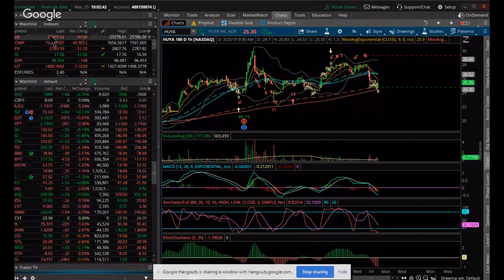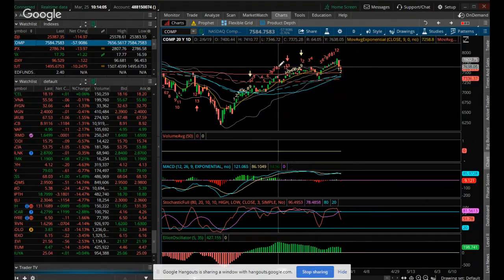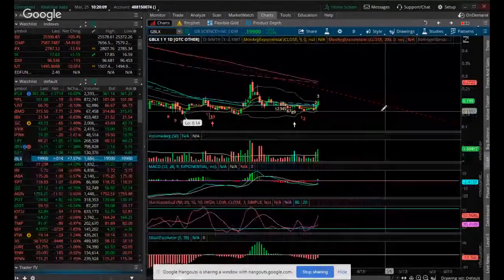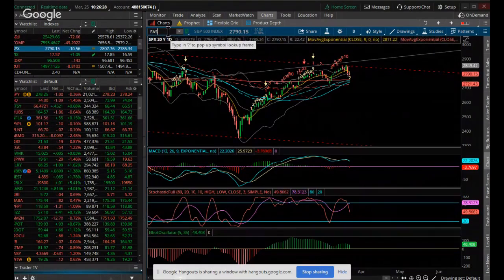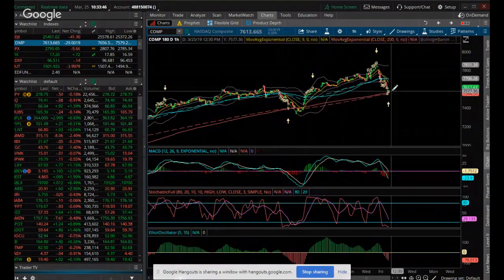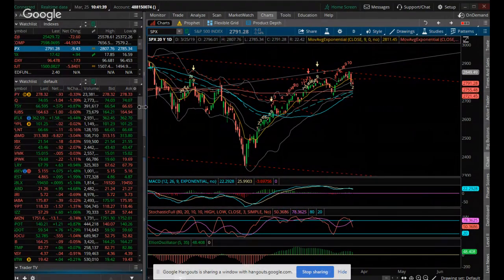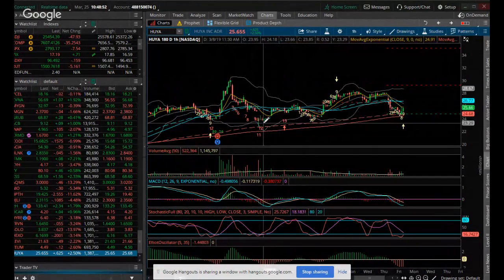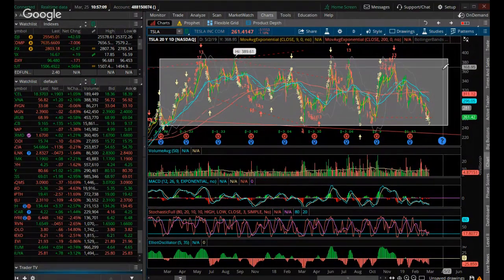3/25 - Monday Morning StockQB Live Stream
Helping to Improve Stock Trading and Investing IQ